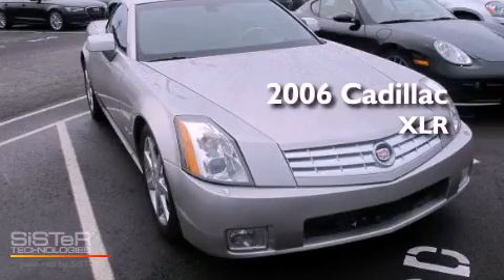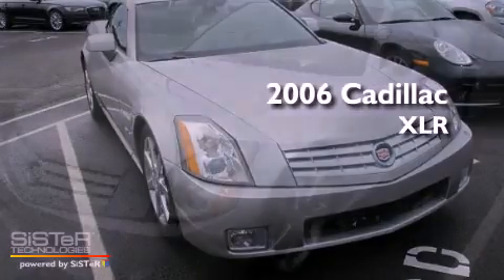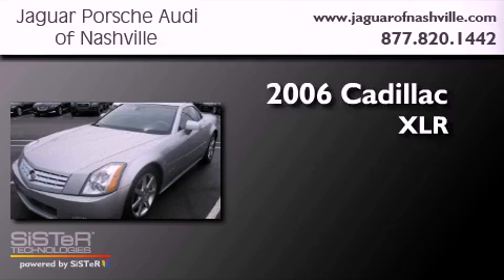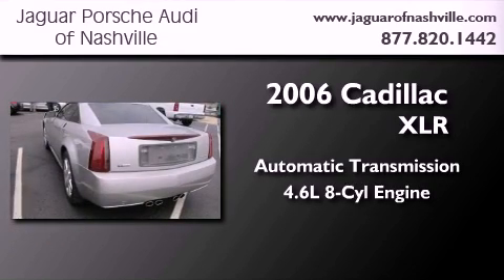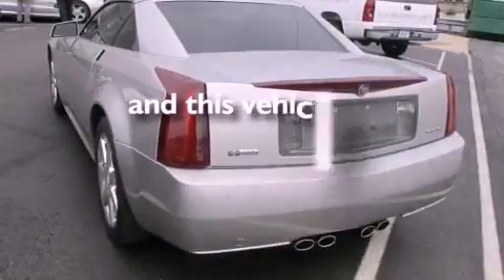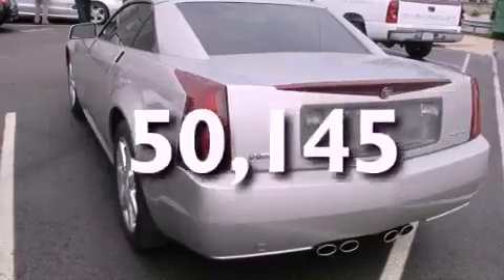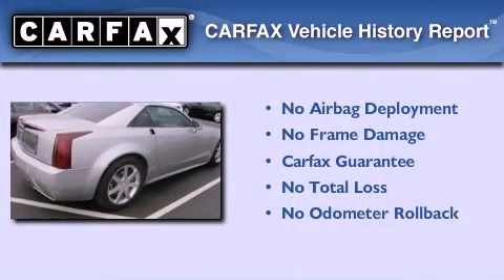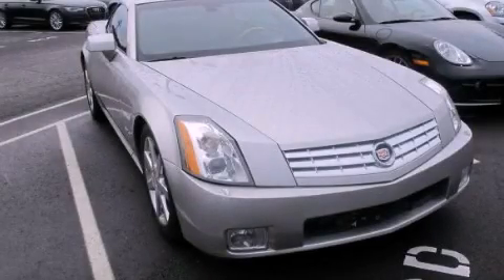2006 Cadillac XLR Nashville TN 37204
Year : 2006
 Make : Cadillac
 Model : XLR
 Engine : 4.6L V-8 cyl
 Trans . : Automatic
 Exterior : Silver
 Miles : 50,145
 Interior : Light Gray
 Stock : T65601144